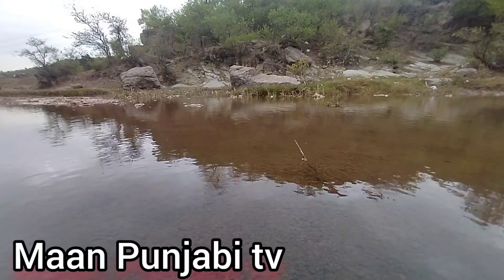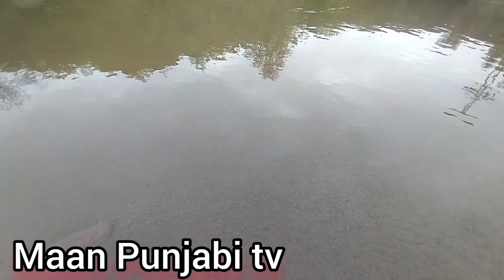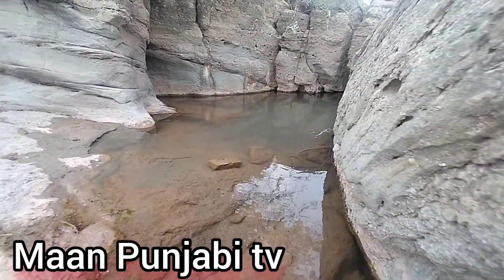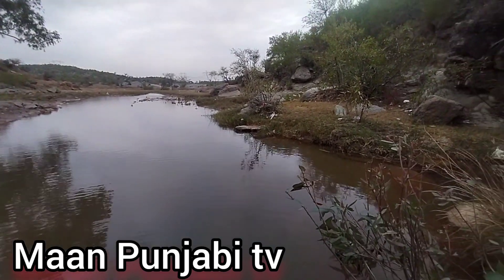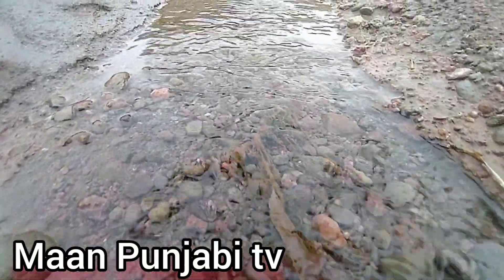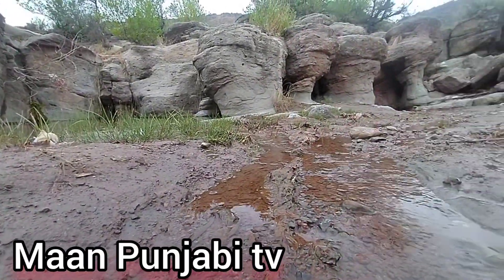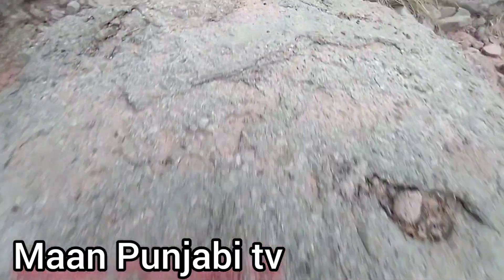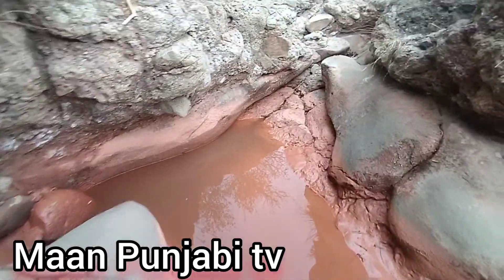Beautiful place of jehlum/jehlum vehlly waterfall/Maan Punjabi tv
This is a very beautiful point on the jehlum vehlly waterfall this is very beautiful place of jehlum Punjab